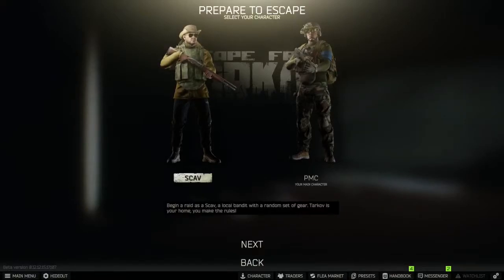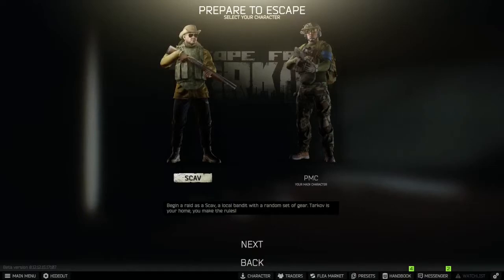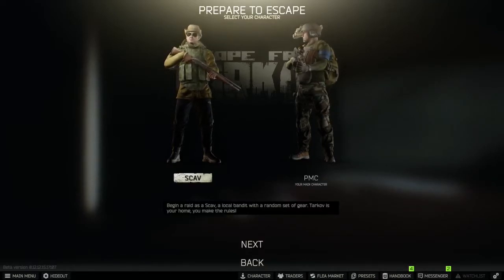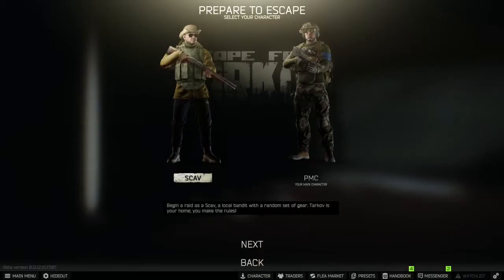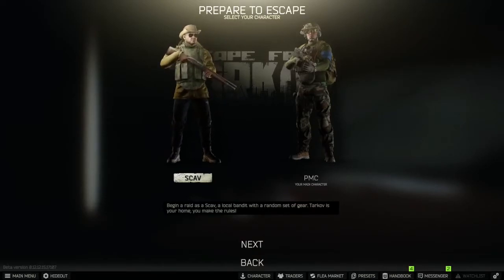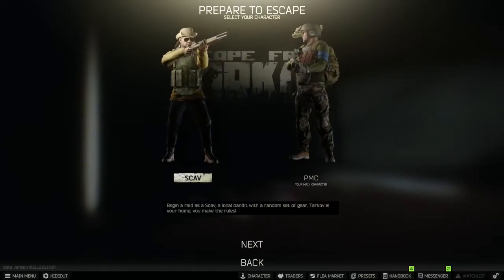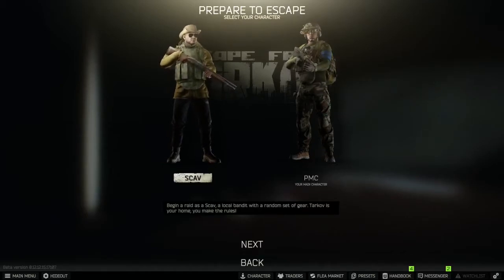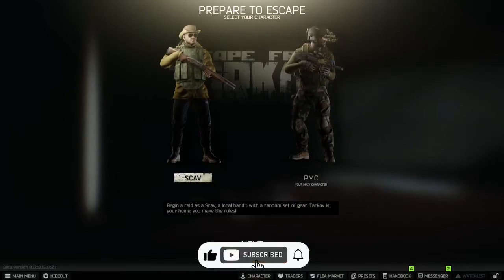EFT: Scav Run Interchange: The easiest way to make money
In this video I'm showing you MY easiest way to make money in tarkov, this is for any new player, anyone low on money or anyone just interested ;)

To make you aware if you're watching this video right now 20/03/22 then killa and tagilla are currently roaming the mall together xD